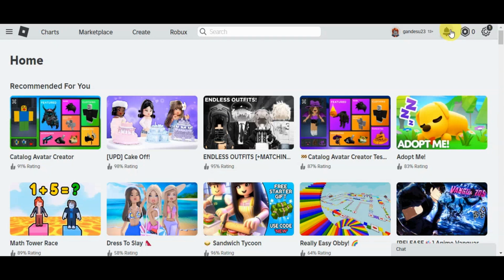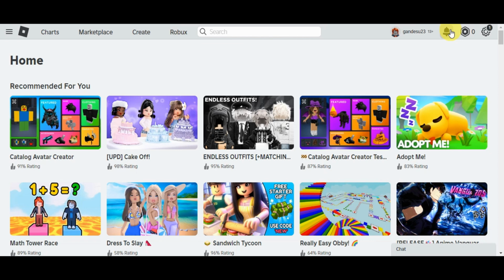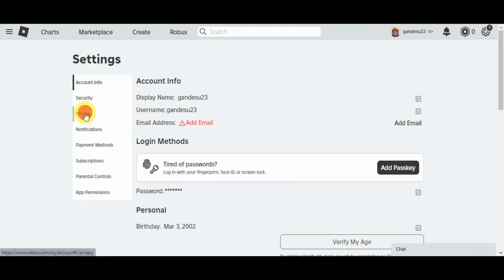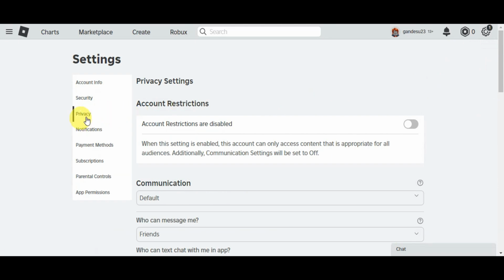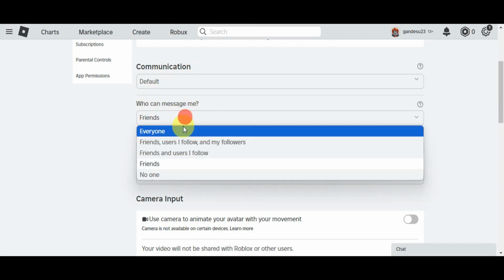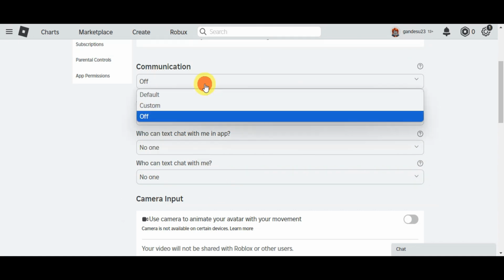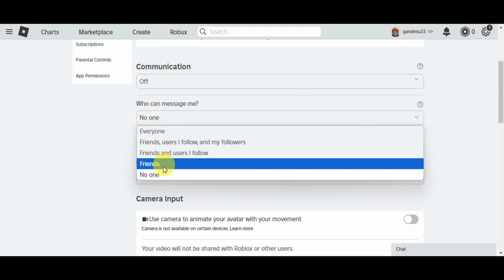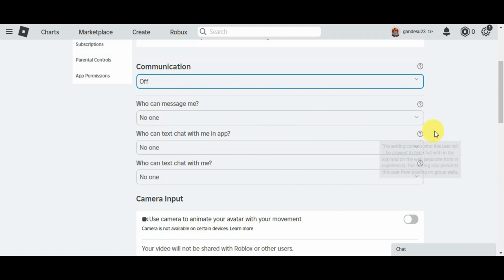How To Appear Offline On Roblox | Appear Offline for Roblox Mobile | Easy Tutorial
Looking for a way to appear offline on Roblox? Check out this easy tutorial to learn how to hide your online status on the popular gaming platform.